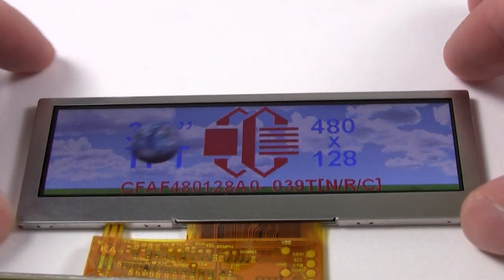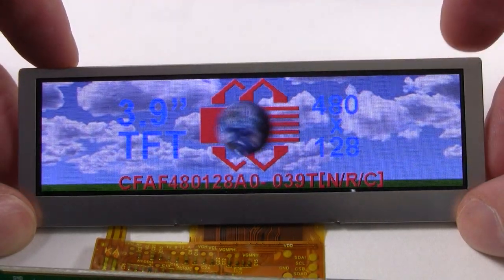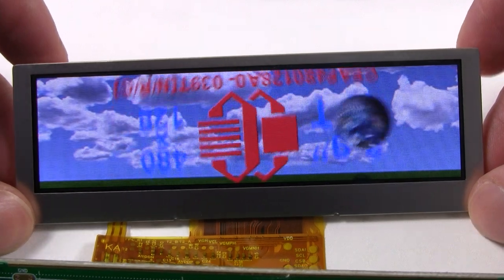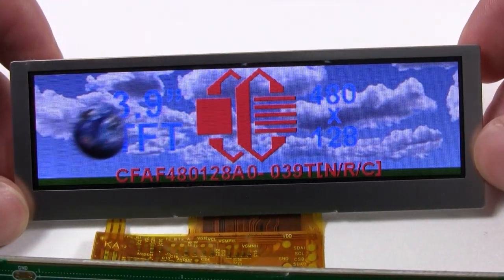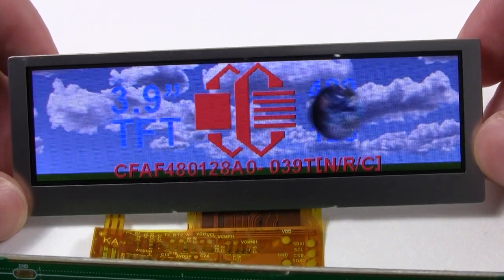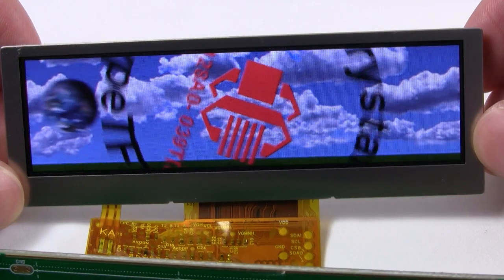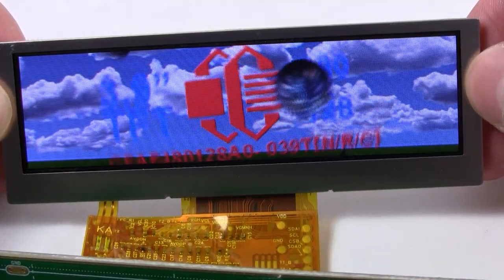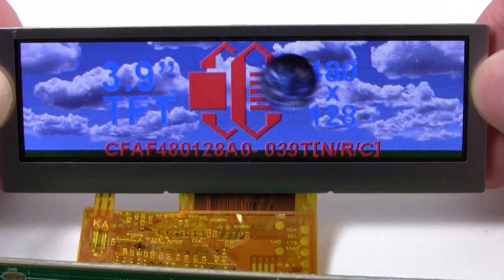480x128 Bar-Type TFT Display: RGB interface, available w/capacitive touch. Fits in a 1U face plate.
Here's a demonstration of our 480x128 3.9" Bar-type TFT display. This display is slim enough that it could fit in the front panel of a 1U rack-mounted server (37mm overall height).  You can read all the details on its product pages linked below.